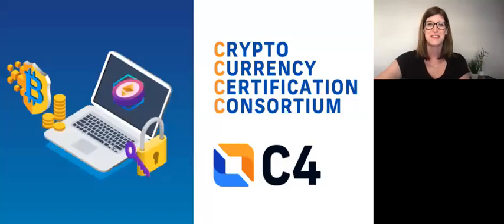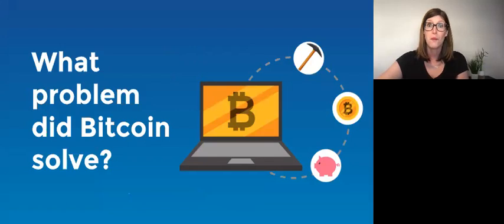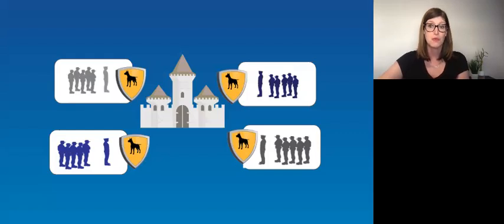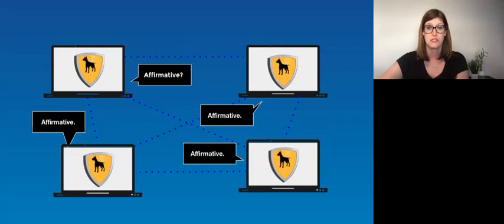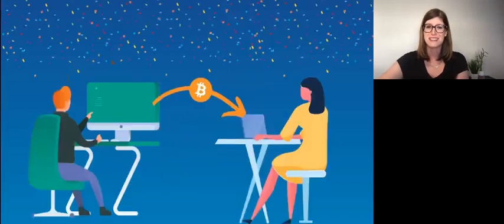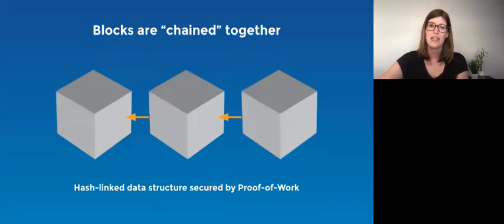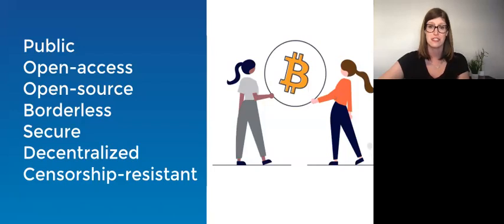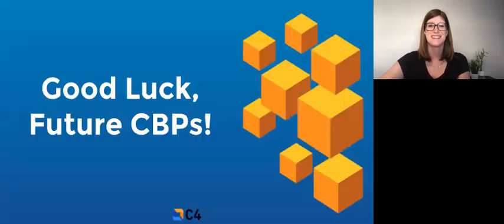What Problem Did Bitcoin Solve?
In order to become a Certified Bitcoin Professional you need to understand what problem Bitcoin solved. The best types of inventions solve a problem. Sometimes they even solve a problem we didn’t know we had. And with Bitcoin, it solved an age-old game theory question called the Byzantine General’s Problem.

Chapters
0:00 Introduction
0:21 What problem did Bitcoin solve?
1:39 What is Bitcoin?
2:39 How to become a Certified Bitcoin Professional(CBP)?

for links to our CBP Exam Prep book, course, and to get certified. Good luck, future CBP!